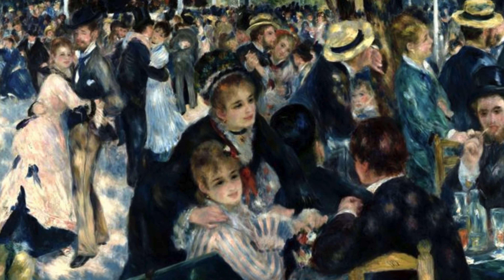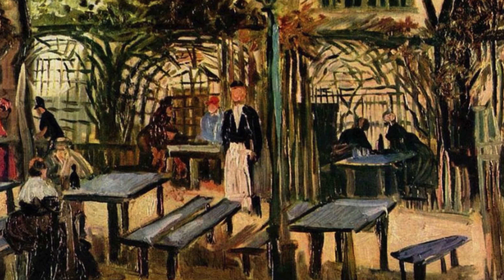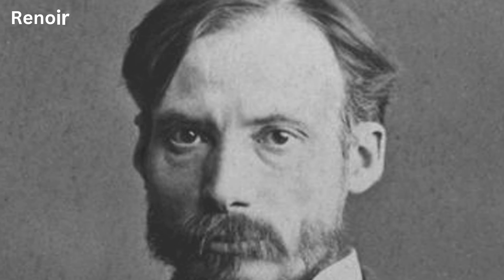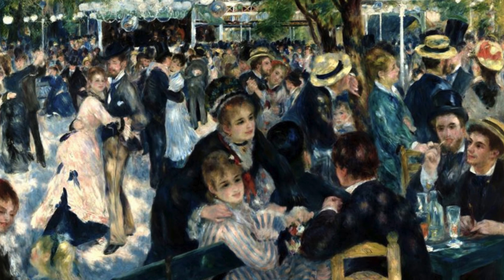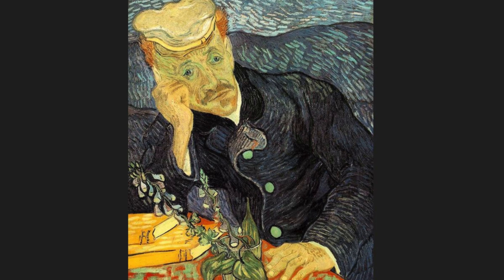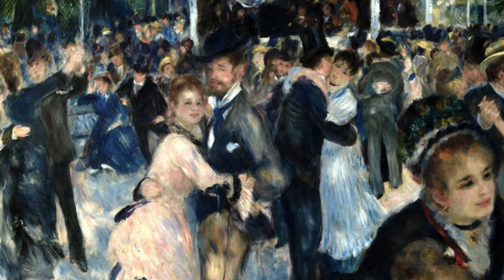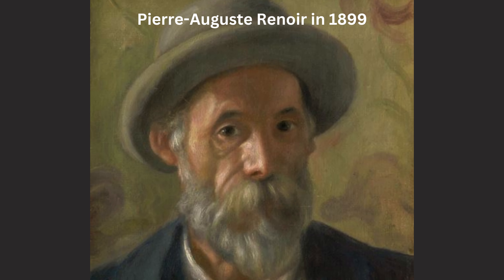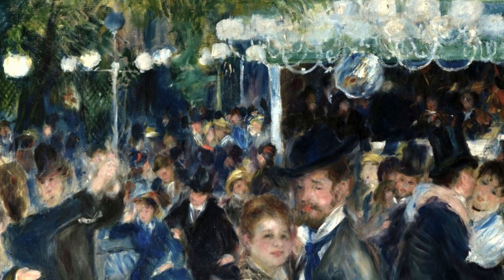His Book Preserved The Happy/Tragic Stories of This 1870s Painting.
Dance at the Moulin the la Galette (1876) by Pierre-Auguste Renoir is one of the most famous Impressionist paintings ever created.

It's a scene that takes place in an outdoor venue in Montmartre where the painter lived and worked at the time.

It has a lot of interesting stories to tell and played a major role in the development of modern art in the late 19th century. This video tells you exactly why.